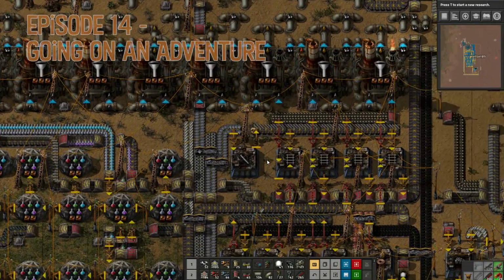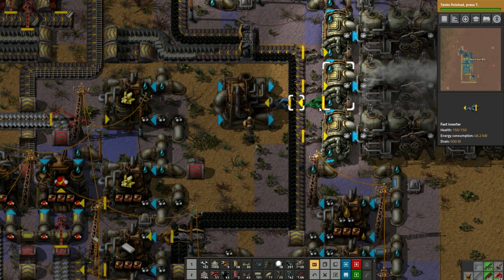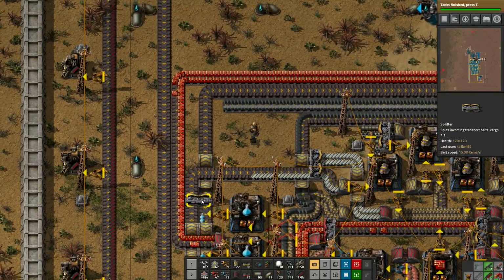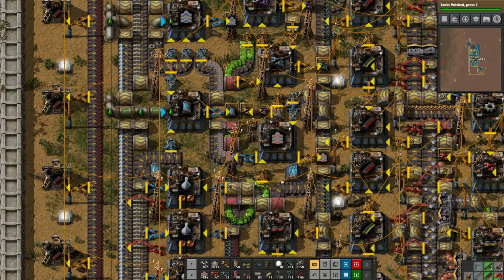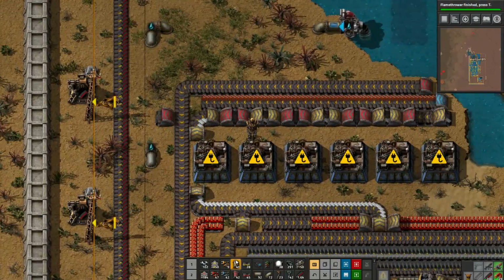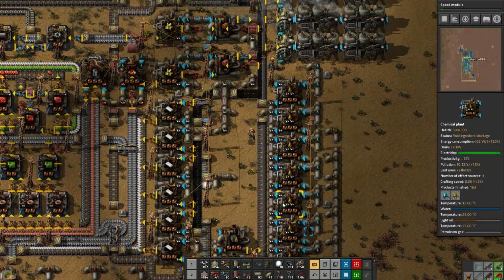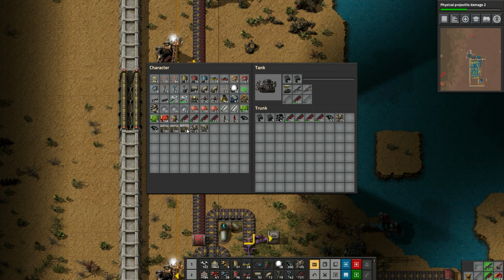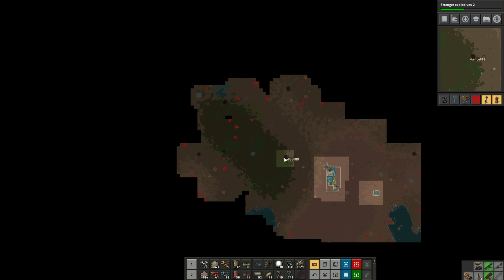FACTORIO 0.17 | Going on an Adventure - Episode 14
I prepare for an adventure to scope out an area for the new base, but first we need explosives, a tank, and cannon shells!

"Return to Skyhold" Dragon Age: Inquisition Video Game Soundtrack by Trevor Morris